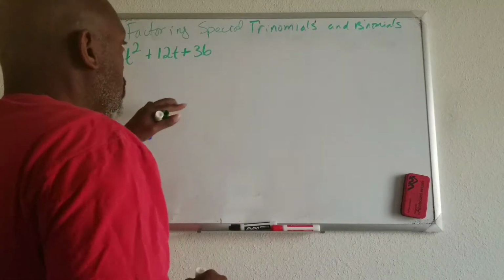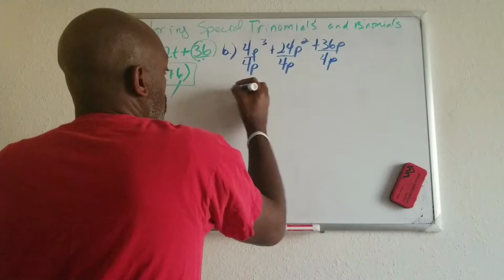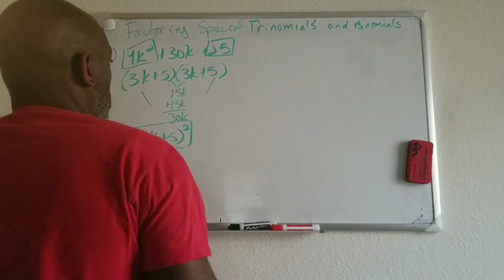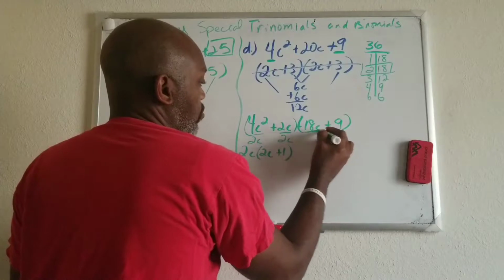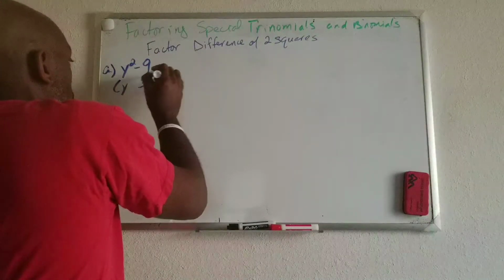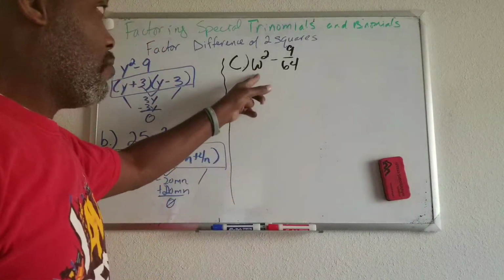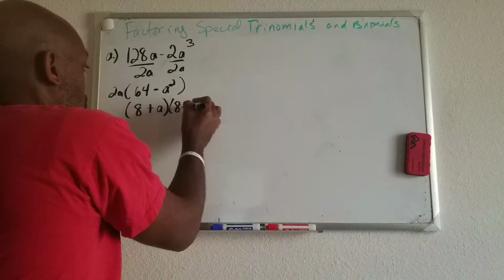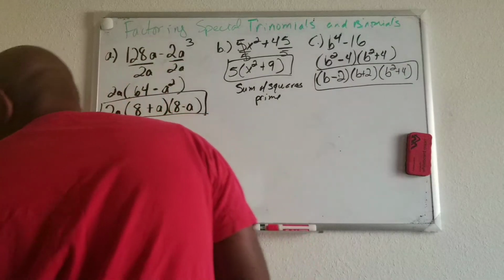Factoring special Trinomials and binomials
Factor Polynomials with perfect squares.